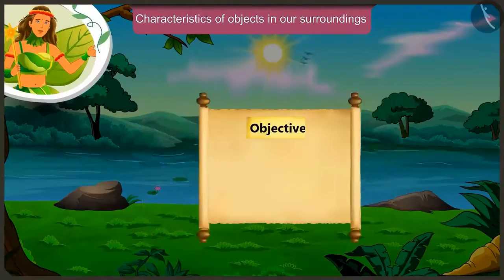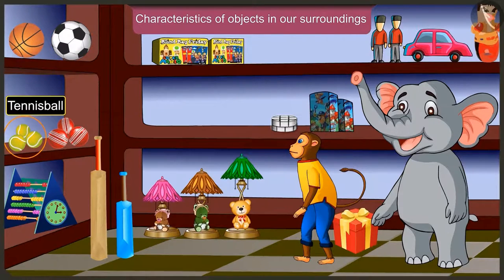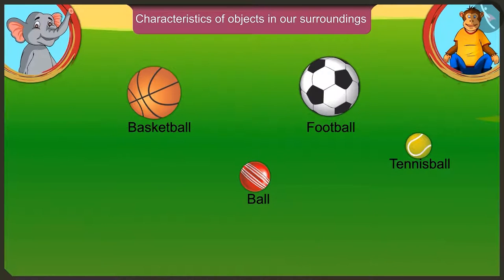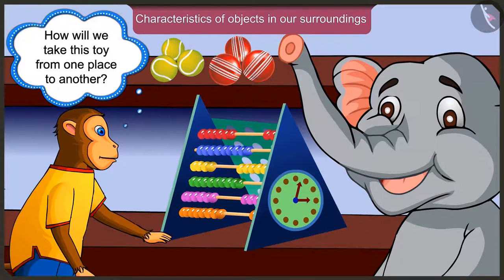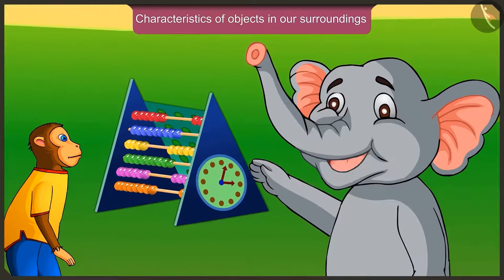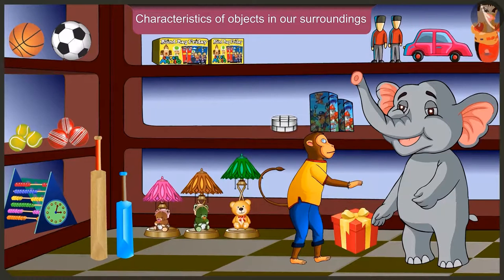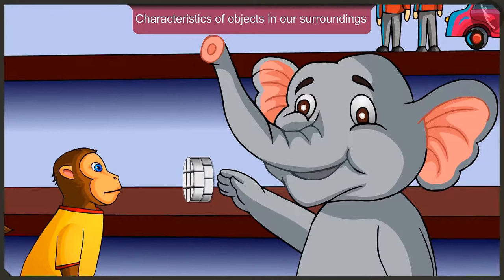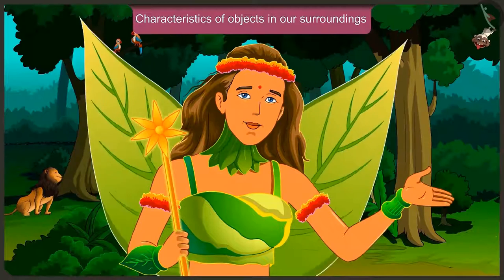Class 2 Maths Chapter 1 'What is long What is Round' (Part 2) Characteristics of Objects cbse ncert